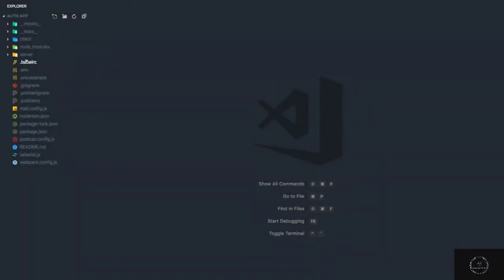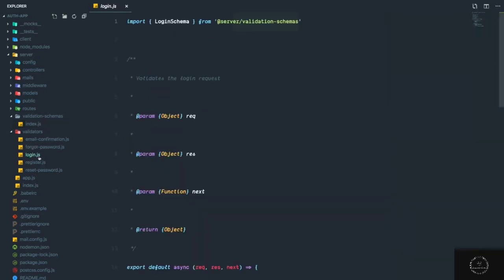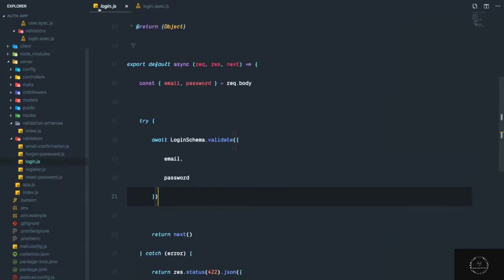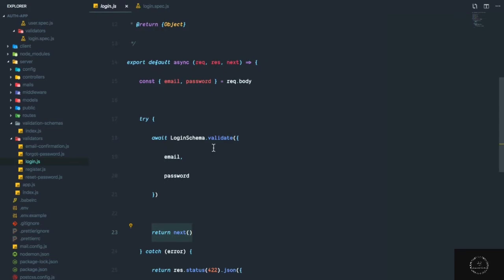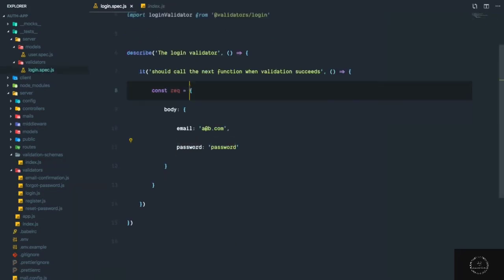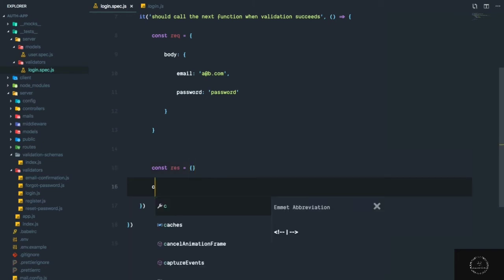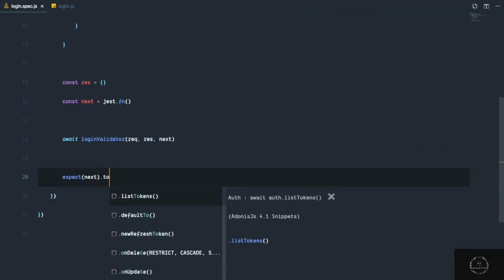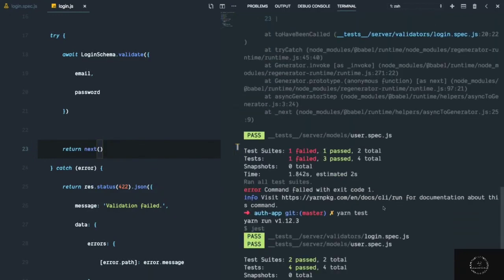Part 14 Mock functions with jest || Unit testing nodejs apps || Testing Javascript Introduction